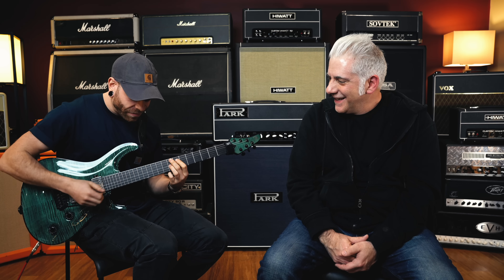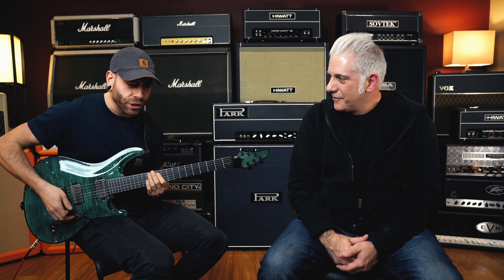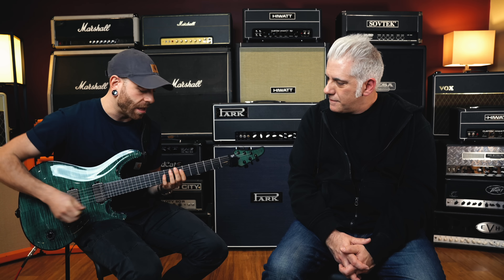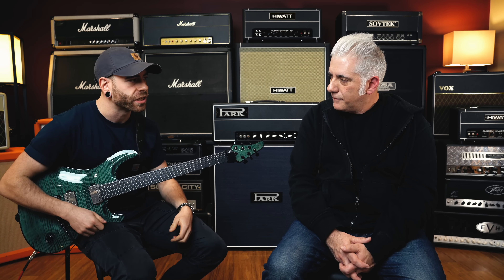Discussing Progressive Instrumental Rock w/ Aaron Marshall (Intervals)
In this episode I am joined by Aaron Marshall from the band Intervals to discuss his music and the new Progressive Instrumental Rock/Metal Guitar Movement.

Special Thanks to My Supporters:
Joe Armstrong
Brian Smith
Brandon Combs
Robert Hickerty
comboy
Alan Nance
Peter DeVault
Bill Grubbs
Phil Mingin
Tal Harber
Rick Taylor
Bill Miller
Gabriel Karaffa
Brett Bottomley
Matthew Porter
Frederick Humphrey
Paul Noonan
Scott Thompson
Todd Geisler
Harry Brocious
Jaime Villescas
Jeff Peters
Jared Vogt
Todd Geisler
Kaeordic Industries LLC
Duane Blake
Terry Van Belle
Ilya Kravchenko
Nathan Hanna
Thom Theriault
Kai Ellis
Zack Kirkorian
Joe Ansaldi
Jonathan Wentworth-Linton
 Pzz
Marc Alan
Rob Kline
Calvin Wells
David Trapani
Will Elrics
Chris Defendorf
Debbie Valle
JP Rosato
Dave Hawkey
Orion Letizi
Mike Voloshen
Ashley Thompson
Peter Pillitteri
Jeremy Hickerson
Travis Ahrenholtz